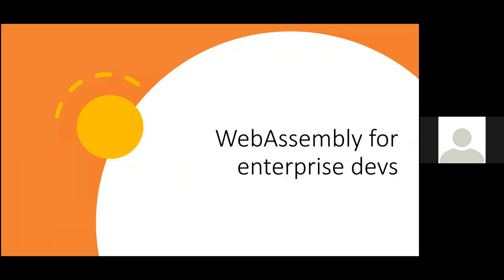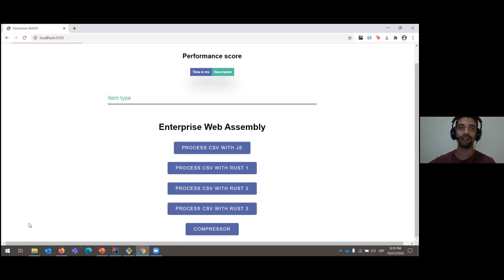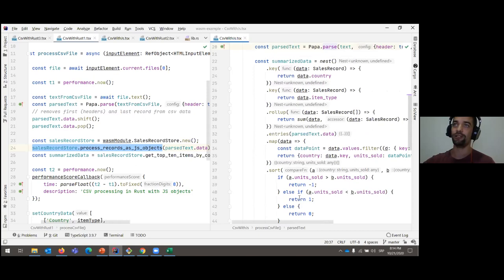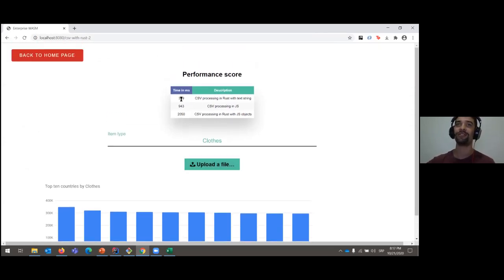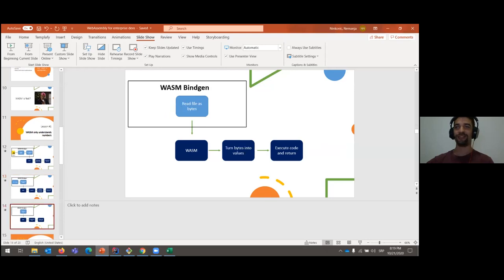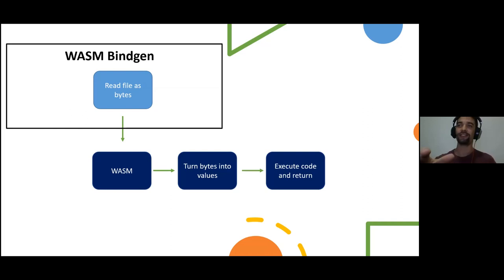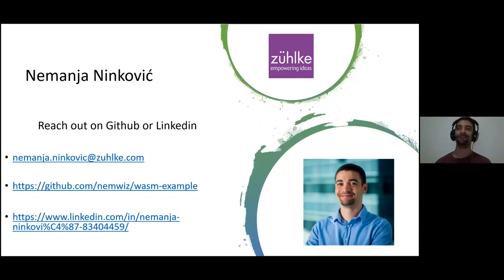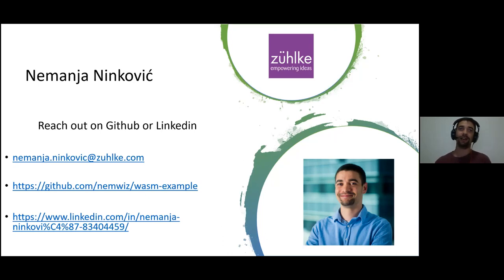Web assembly for enterprise devs - SingaporeJS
Speaker: Nemanja Ninkovic
GitHub: @nemwiz

We've all heard about WebAssembly, but most of the times it's mentioned in the context of building video games, image and video compression, VR/AR etc.
However, a lot of us do not work as game developers and we don't encounter these problems in our day to day work. This brings out the question - should I even learn WebAssembly?
In this talk, I want to show some use cases in building business/enterprise applications where WebAssembly can be applied. The talk is practical and we will see how WebAssembly can improve your apps performance by order of magnitude and hopefully convince you why WebAssembly is here to stay.

Presenter's bio
Hi, my name is Nemanja Ninkovic and I'm a software engineer at Zuhlke. Passionate about problem solving and trying to keep up with the latest on the web.